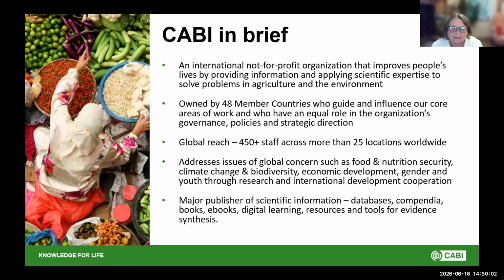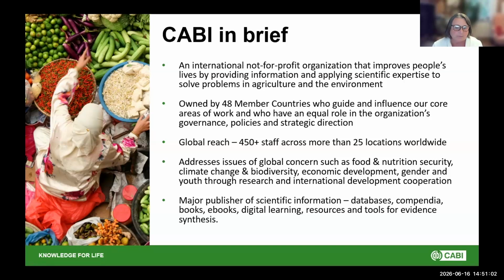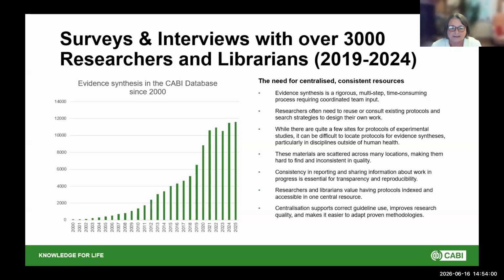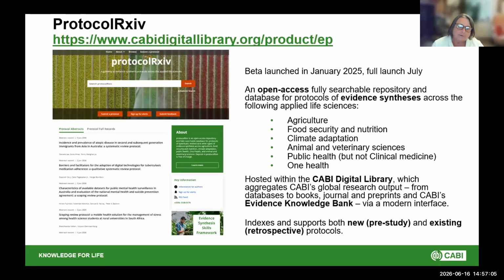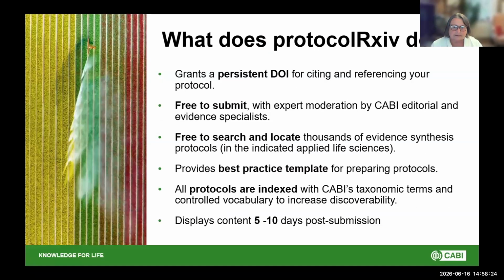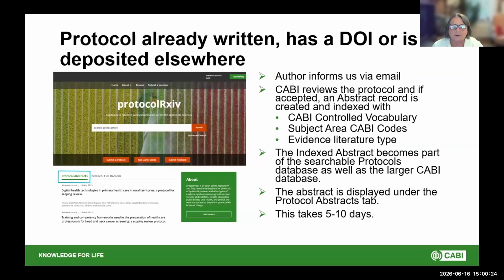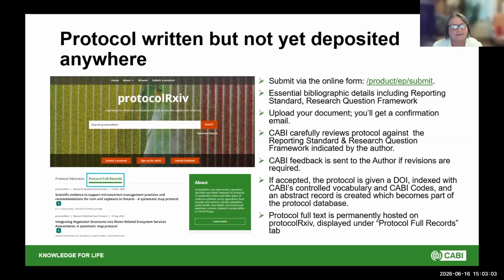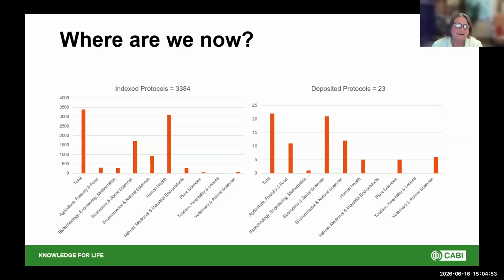LESSS 2026 Session 2C | Strengthening Evidence Synthesis Services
This presentation took place as part of Library Evidence Synthesis Services Symposium (LESSS) June 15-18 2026. This is Session 2C.

For this session on Protocol Archive, a representative from CABI introduces a new open-access repository and discovery platform for evidence synthesis protocols across the applied life sciences.

The presentation explains why Protocol Archive was developed, how researchers can deposit or index protocols, and how the platform supports persistent DOIs, structured indexing, long-term preservation, and improved discoverability.

The speaker also discusses CABI’s broader evidence synthesis resources, best-practice protocol templates, support for retrospective and prospective protocols, and the importance of making protocols easier to find and reuse across fields such as agriculture, environment, nutrition, veterinary science, and public health.